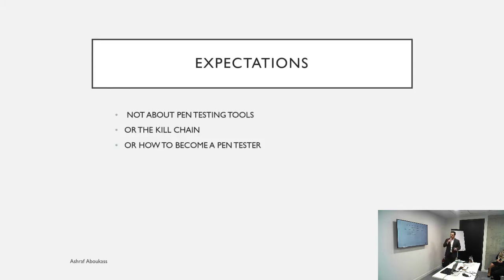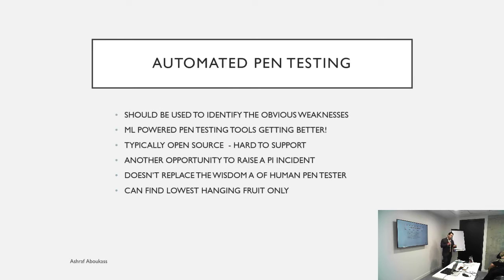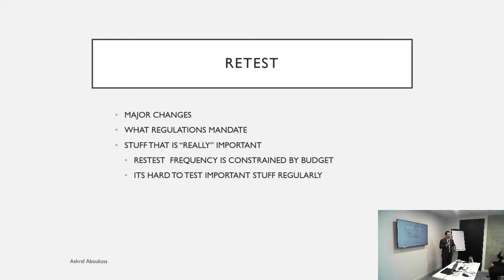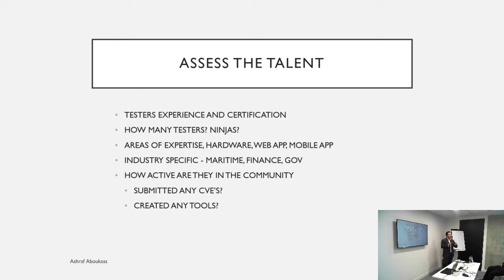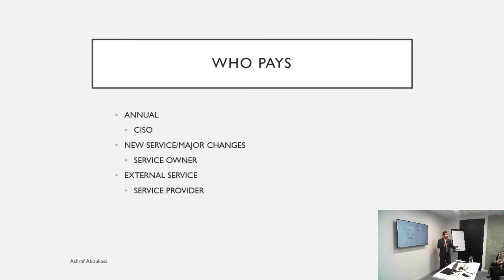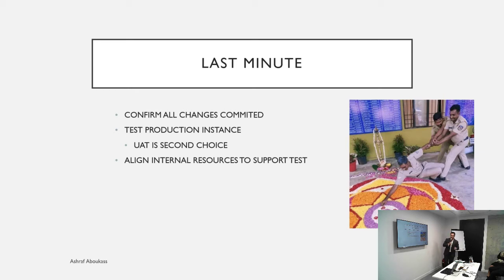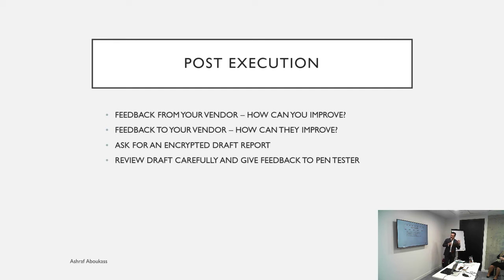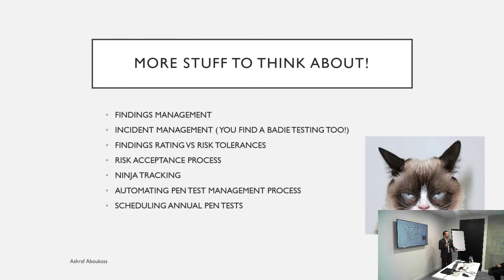BCS IRMA Penetration Test Programmes - Ashraf Aboukass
This highly interactive session will take you on a journey how to approach penetration testing program in an enterprise organisation. The attendees will learn on real-world examples of what works, what works really well and what really doesn't!

SPEAKERS
Ashraf Aboukass, Global Head of Security Architecture, Eng & Ops in Schroders

SYNOPSIS
This highly interactive session will take you on a journey on how to approach the penetration testing program in an enterprise organisation. The attendees will learn on real-world examples of what works, what works really well and what really doesn't!

The session will make use of a discussion to explore the concept of risks related to running a penetration testing program and will explore an approach to choose vendors, determine the scope, select the correct testing strategy, interpret results and much more.

SPEAKER BIOGRAPHIES
Ashraf Aboukass
Ashraf has over 16 years' experience in the Information security industry and has worked in a number of sectors including finance, transport and broadcasting. Ashraf left BAE Systems in 2016 as a Cyber Security Consultant where he worked with organisations such as SWIFT and Talk Talk on technical engagements post high profile cybersecurity incidents.

Ashraf studied for his Software and Security Engineering MSc at the University of Oxford. He is currently the Global Head of Security Architecture, Engineering and Operations with a strong mandate from the board to defend the organisation.

BCS Information Risk Management and Assurance SG (IRMA SG)